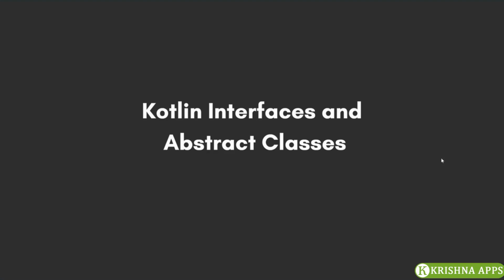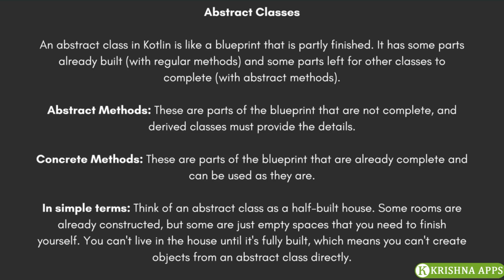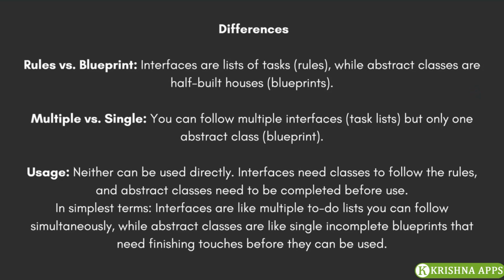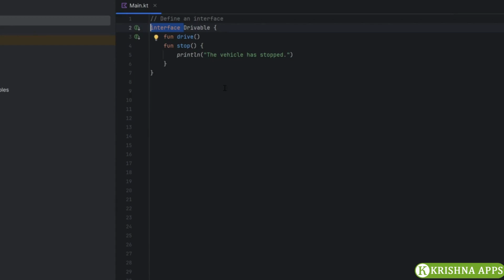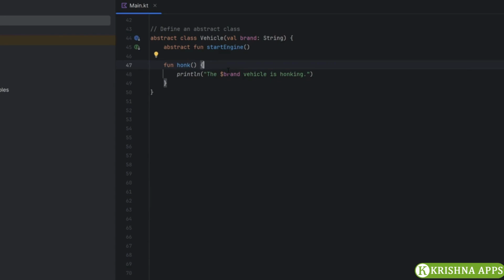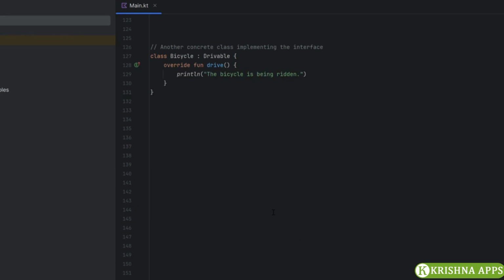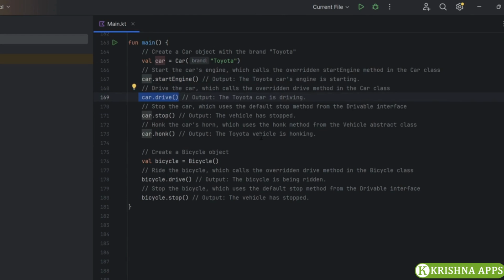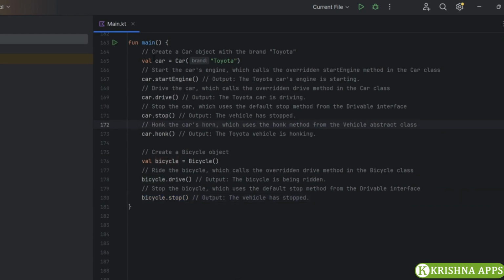Kotlin for Beginners - Interfaces and Abstract Classes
Discover the power of interfaces and abstract classes in Kotlin. Learn how to define contracts for classes, implement interfaces, and create abstract classes. Understand the benefits of using interfaces and abstract classes for code organization and reusability.

Learn Kotlin programming from scratch with this comprehensive beginner's guide. Discover the fundamentals of Kotlin syntax, variables, data types, control flow, functions, and more. Master Kotlin's concise and expressive syntax and build your skills in this popular programming language. Perfect for beginners looking to dive into Kotlin development.

🔴 Learn Kotlin: A Comprehensive Guide for Beginners
🔴 Kotlin Fundamentals: A Beginner's Guide to Coding in Kotlin
🔴 Kotlin Tutorial: Learn Kotlin Programming Step-by-Step